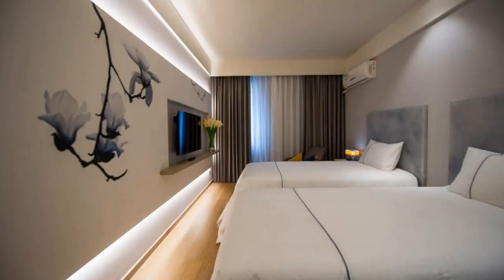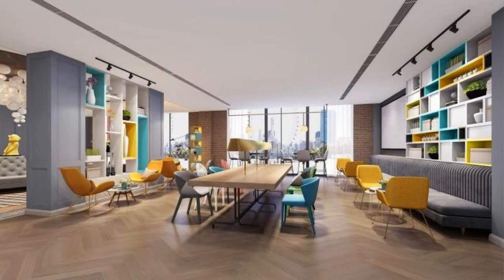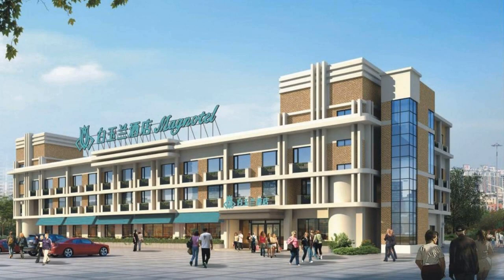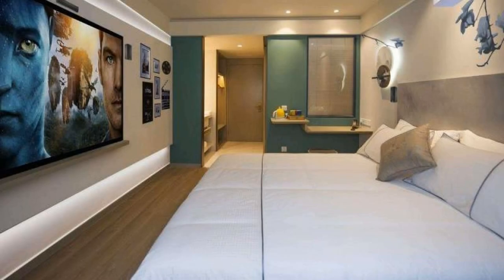Magnotel Shanghai Jinjiang Park, Shanghai, China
About Property:
Set in Shanghai, within 3 km of Shanghai South Railway Station and 4 km of Shanghai South Railway Station Metro Station, Magnotel Shanghai Jinjiang Park offers accommodation with a restaurant and free WiFi throughout the property as well as free private parking for guests who drive. The property is located 7.1 km from Longhua Temple, 12 km from Jing'an Temple and 14 km from People's Square. The property is 16 km from Yu Garden and 16 km from Shanghai Railway Stati...
Property Type: Hotel
Address: No. 227 Hongmei Road, Meilong Street, Minhang, 201102 Shanghai, China
Searching For
1. Magnotel Shanghai Jinjiang Park - Shanghai - China
2. Magnotel Shanghai Jinjiang Park - Shanghai - China Address
3. Magnotel Shanghai Jinjiang Park - Shanghai - China Rooms
4. Magnotel Shanghai Jinjiang Park - Shanghai - China Amenities
5. Magnotel Shanghai Jinjiang Park - Shanghai - China Offers and Deals
Audio Credit:
Track Title: Blank Slate
Artist: VYEN